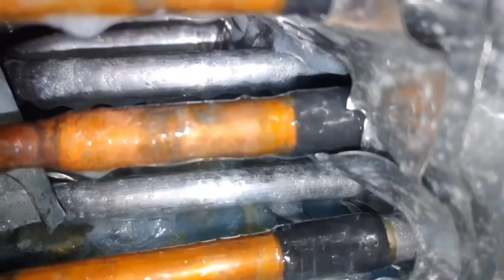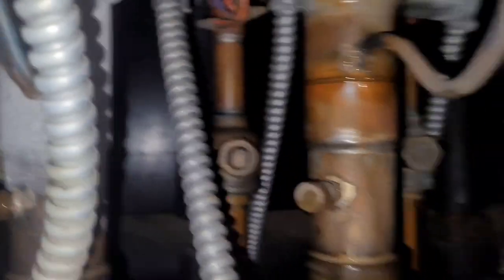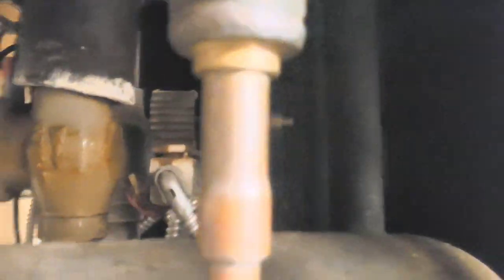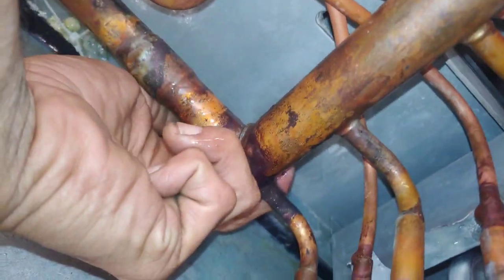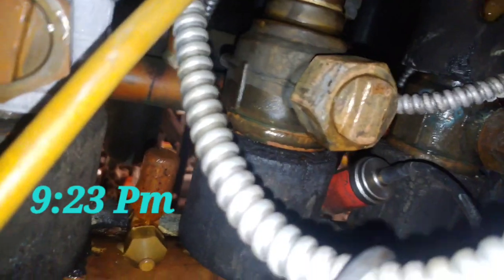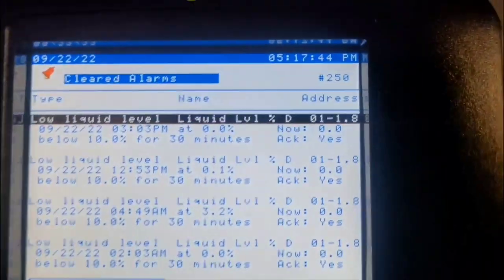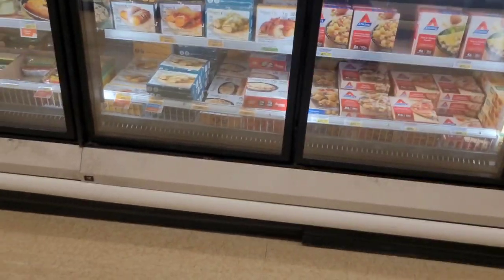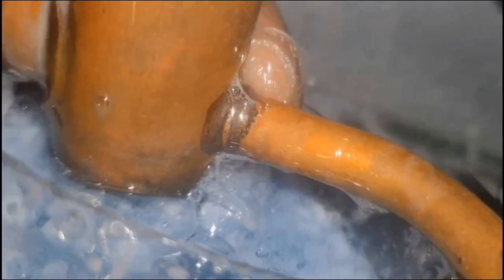MAJOR REFRIGERANT LEAK DETECTED FF CASE - PART 2 - LEAK REPAIRED - TOOK FOREVER - RECHARGED NEXT DAY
YT076 MAJOR REF LEAK PART 2

This is the second part to the 3 minute video I posted 2 days ago. Needed 150 lbs R404a to recharge.

0:00 Intro and recap
0:17 What I did before I started recording
1:53 Found the leak
2:44 In the motor room
3:55 My 1st Epiphany
4:28 My 2nd Epiphany
6:07 Explaining where the unknown pressure came from
7:24 Finally! 0 PSI
8:08 Remove Defrost Termination Switch
8:30 Sanding and Soldering
9:53 Did it hold?
10:44 Reopening Valves to Restart the circuit
13:12 Recharging The Next Day
13:39 Always use your Valve Core Tool
14:32 Let's see the low liquid level first
15:44 Rack D is huge
16:49 Adding $4000+ of R404a into the system
18:43 How the Receiver Liquid Level Changes
20:09 All done, Thanks for watching!